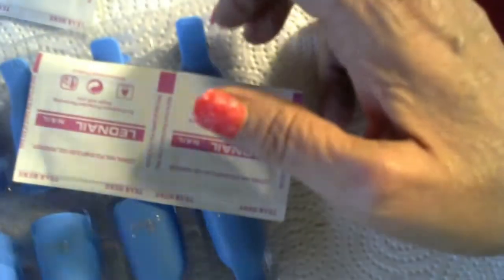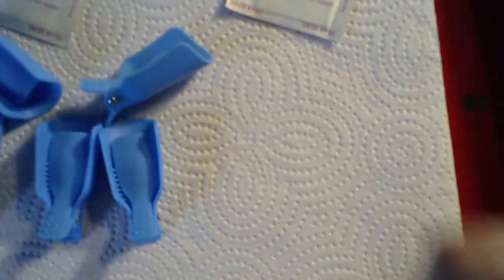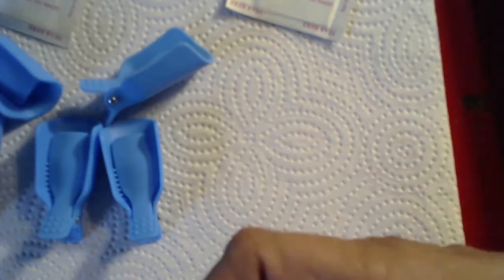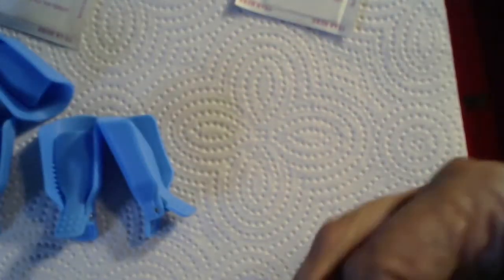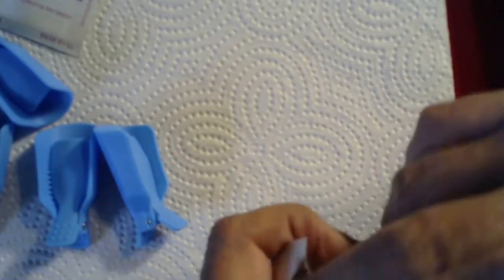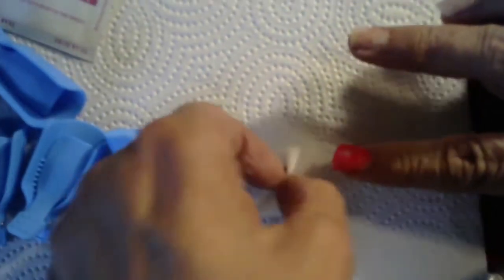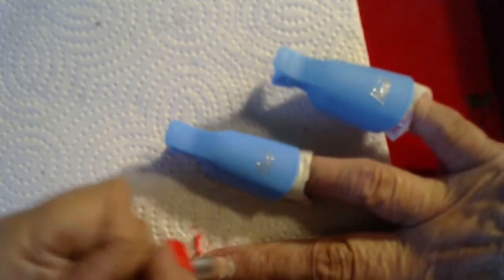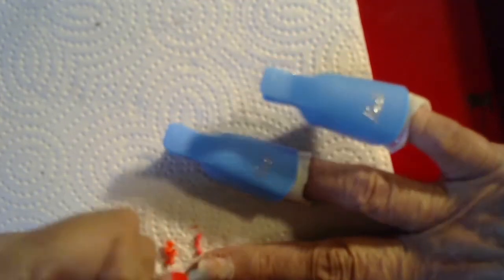Way out Wednesday June 17, 2020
taking Acrylic Nails off
I am not a Professional Nail Tec.
I am self tough by watching the other Ladies here on YouTube